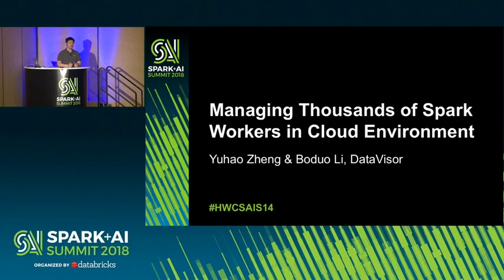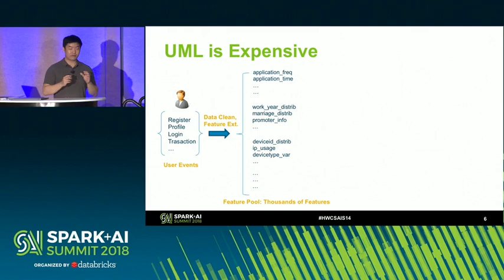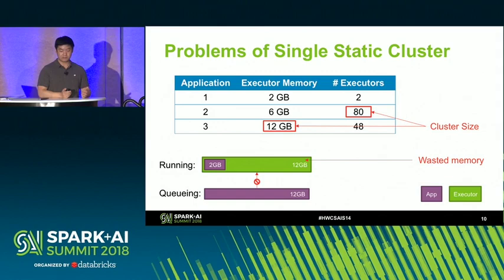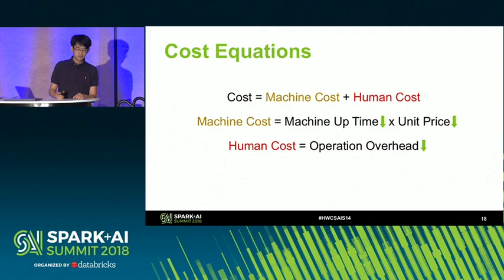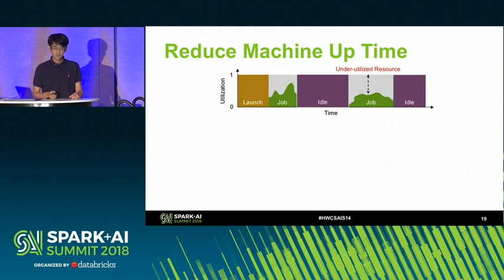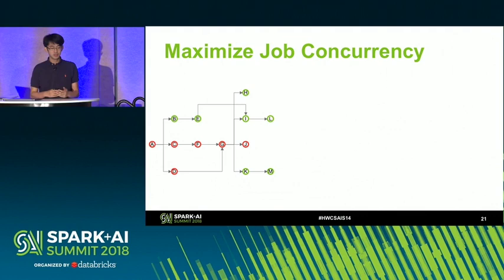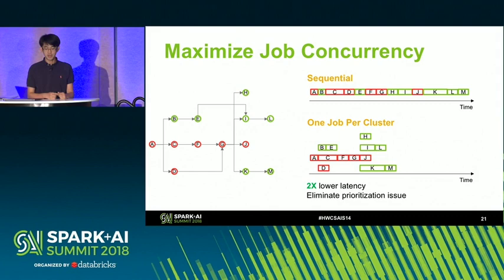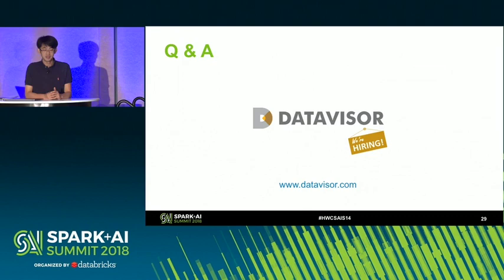Managing Thousands of Spark Workers in Cloud Environment (Yuhao Zheng & Boduo Li)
Yuhao Zheng, a Tech Lead Manager in Infrastructure Teamat DataVisor, and Boduo Li, Senior Research Scientist at DataVisor, talk about how at DataVisor, we fight online fraud, abuse, and money laundering using unsupervised machine learning approach that clusters millions of users. In order to support the computationally intensive workload, DataVisor uses Spark as the mainstay of its computation infrastructure. The scalability and portability of our Spark infrastructure is critical to our company when we expand our business. In this talk, we will present our story of how we manage our Spark infrastructure at scale.